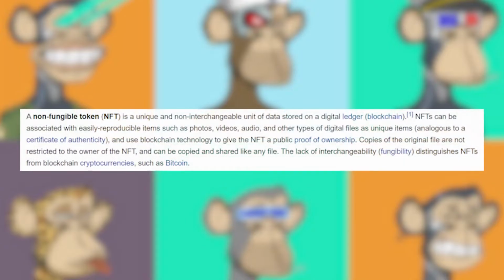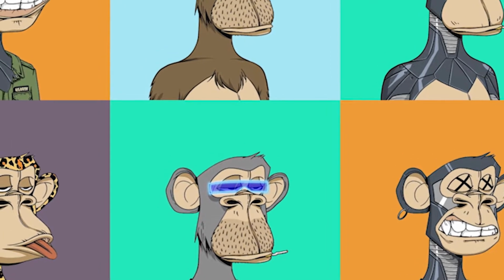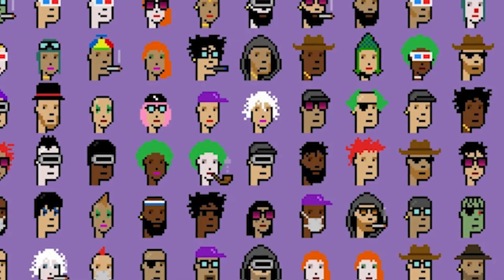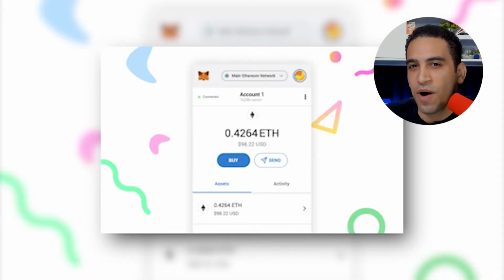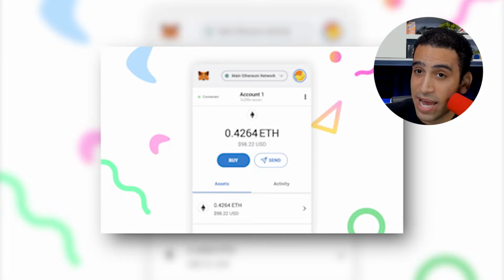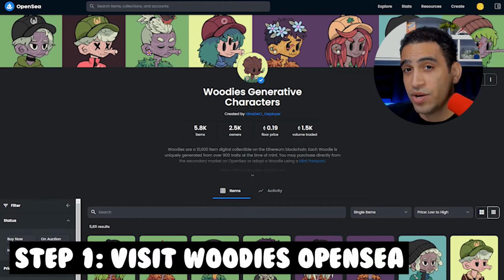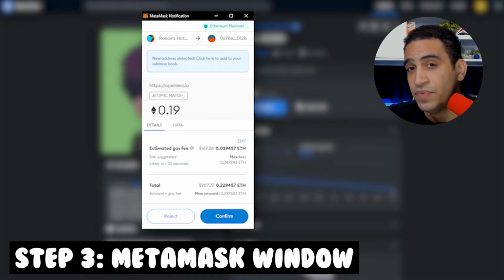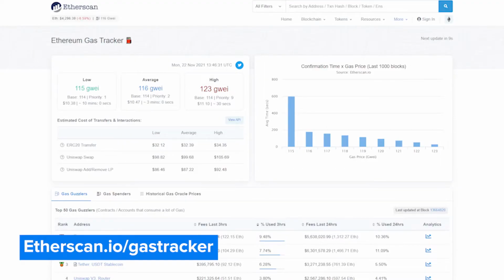How to Get Started with NFTs! NFT Explained for Beginners, How to Buy Your First NFT, NFT Use Cases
Looking for how to get started with NFTs? If you want NFT explained for beginners- this is the guide you'll want to watch. We show you step-by-step how to get started with NFTs. It's an NFT complete guide for using OpenSea, Metamask, and all the tools you need for how to buy your first NFT. It's an NFT guide for beginners! An NFT beginner's guide, if you will.
Chapters:
0:00 Introduction to NFTs
1:09 What is an NFT?
3:23 NFT Use Cases
5:50 How to Buy Your First NFT on OpenSea
9:43 Quick NFT Tips and Tricks
Discover your next favorite Blockchain project and get your free account